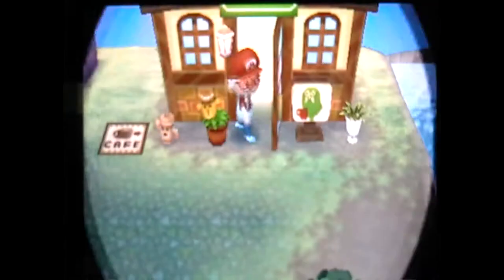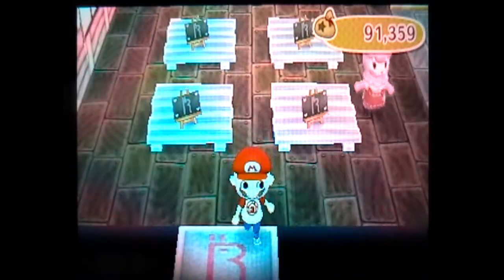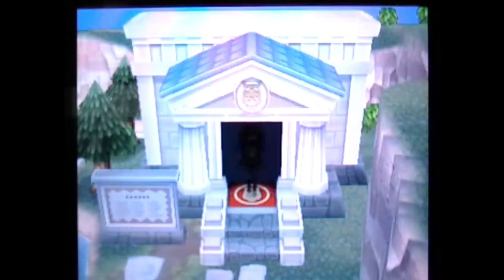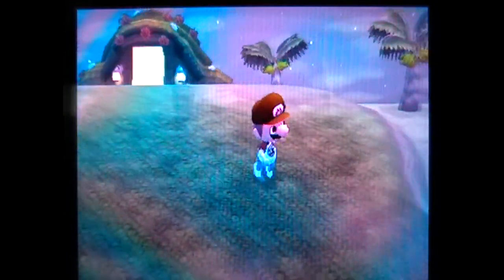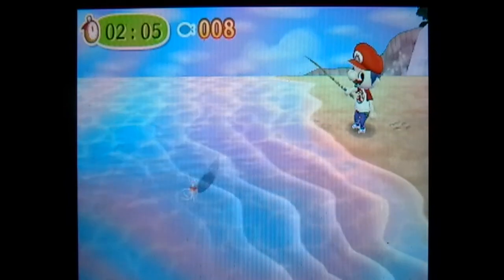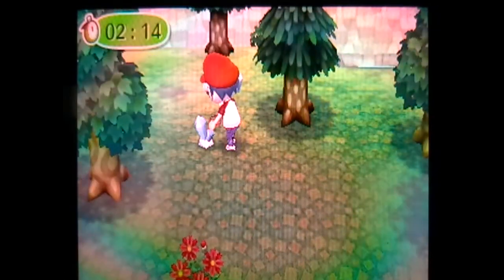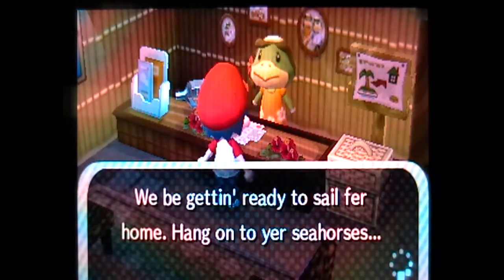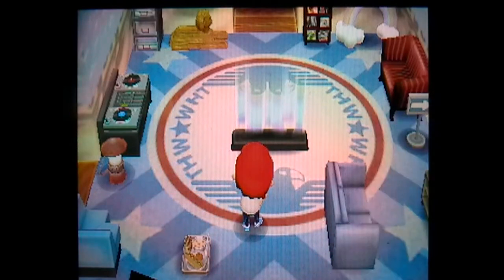Animal Crossing: New Leaf- June 7th, 2013 (Mario Mustache!)